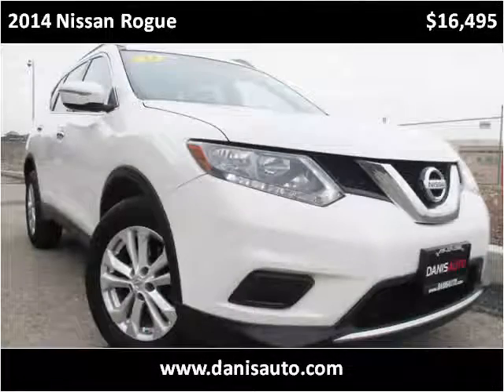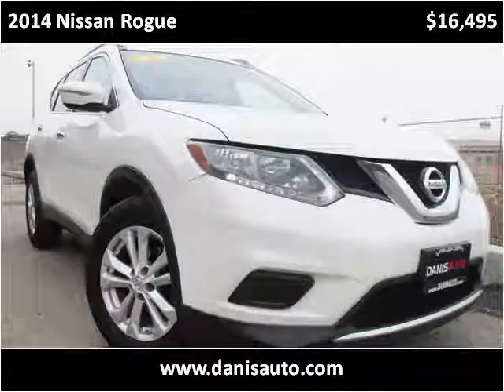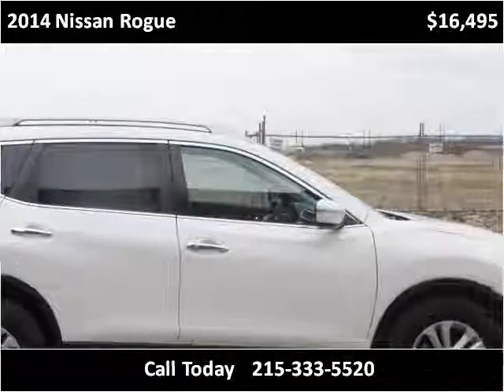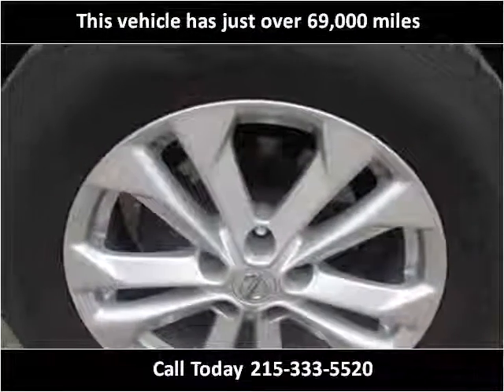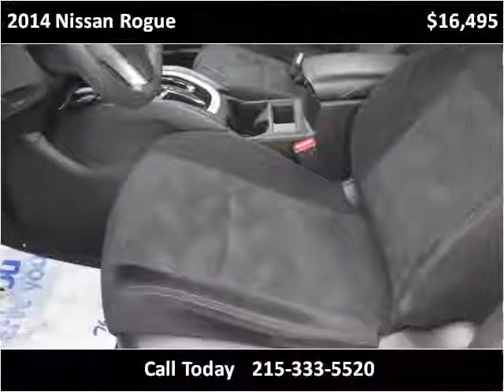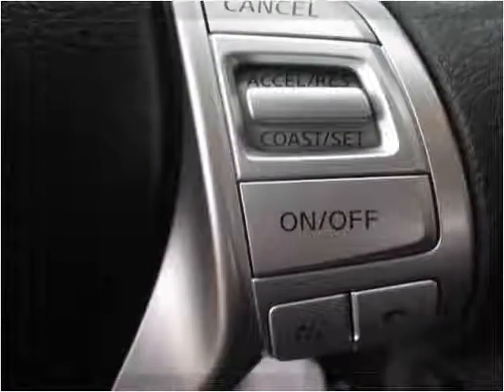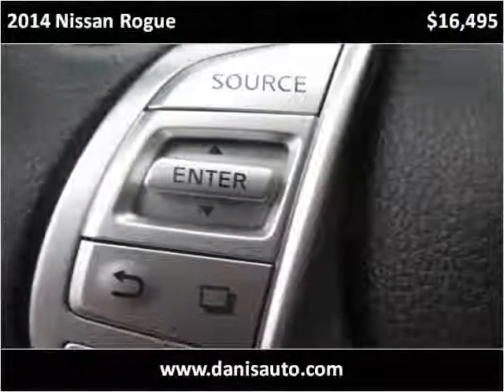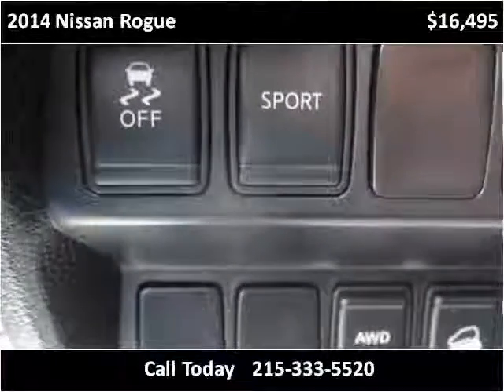2014 Nissan Rogue Used Cars Philadelphia PA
This 2014 Nissan Rogue is available from Danis Auto.